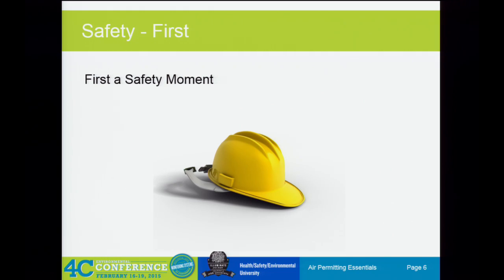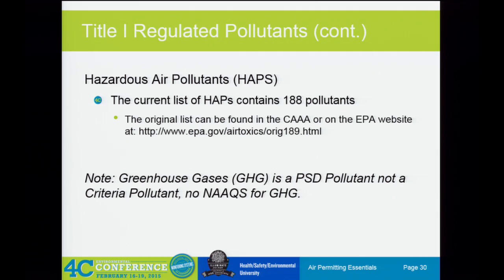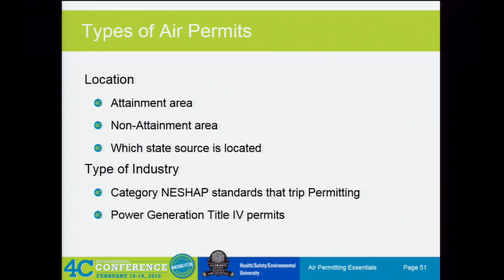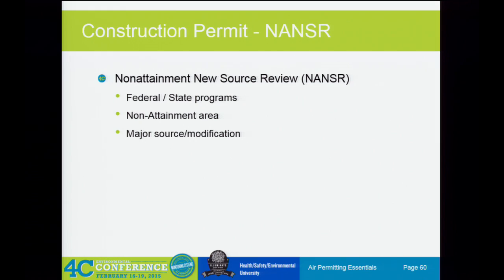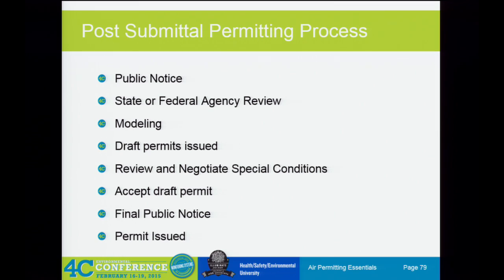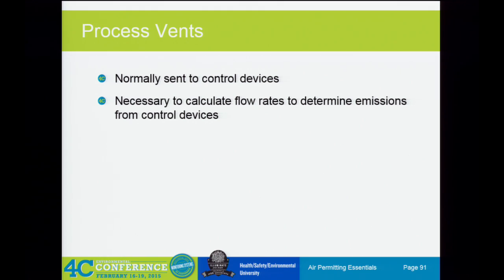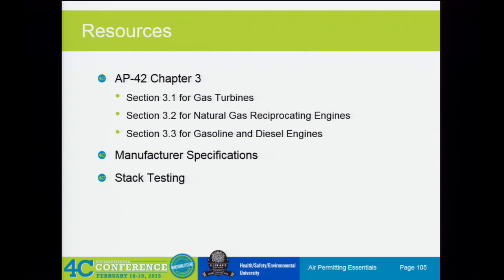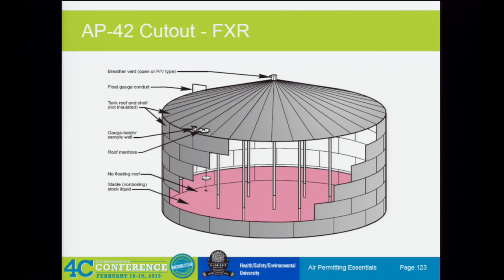Air Permitting Essentials Day 1 Morning